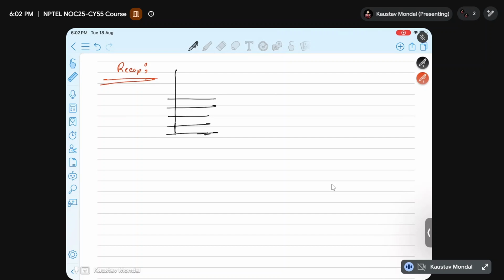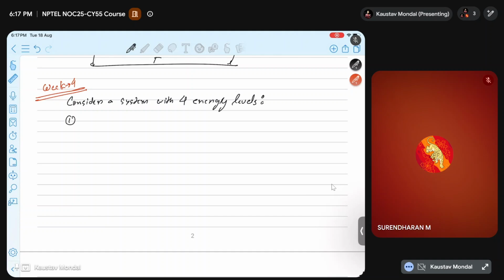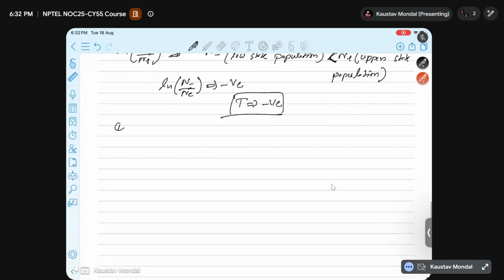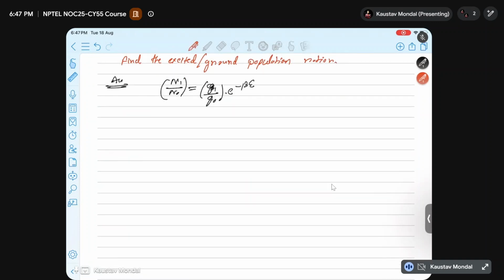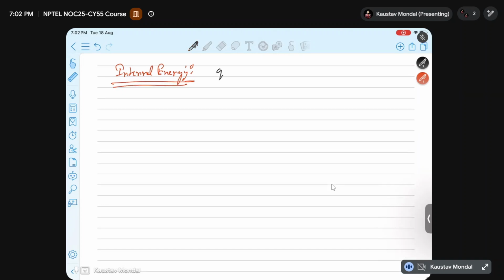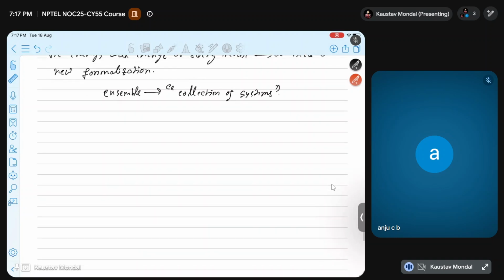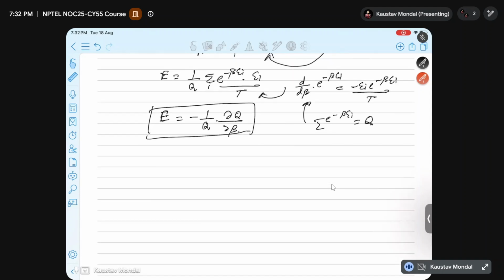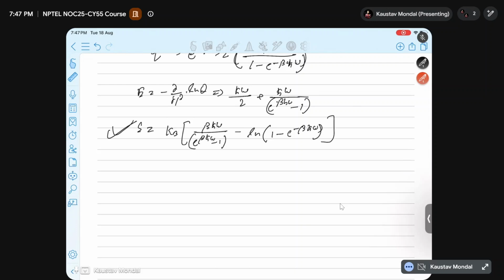nptel Tutorial-4 NOC26-CY59 || Fundamental of Statistical Thermodynamics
Fundamental of Statistical Thermodynamics nptel